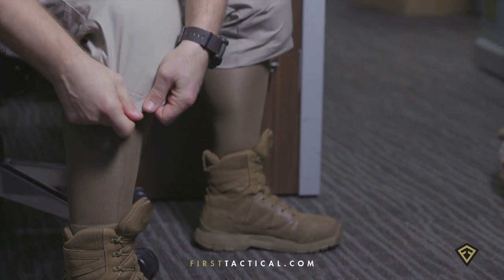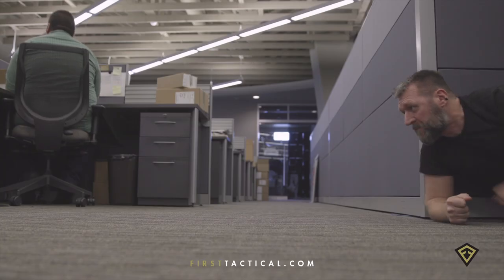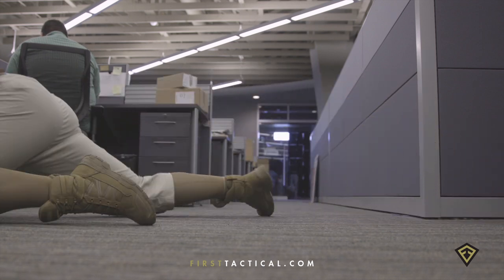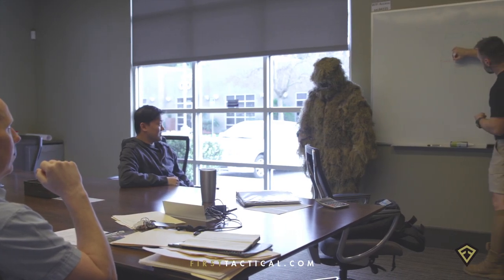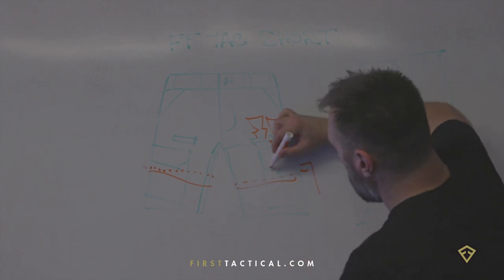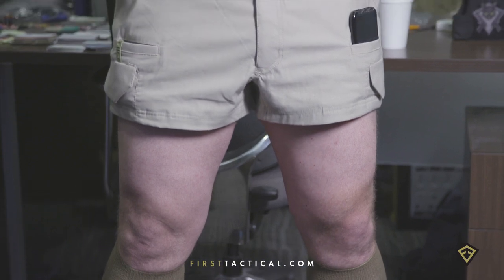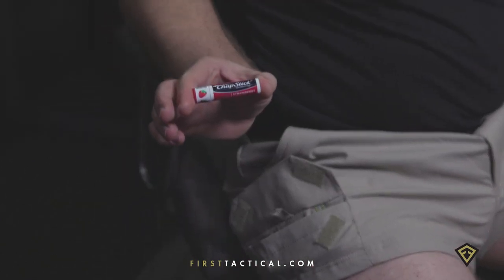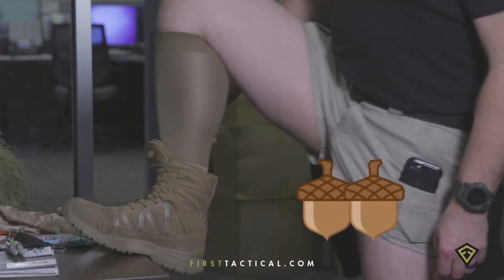FIrst Tactical's Tactical Shorts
The early designs to our tactical shorts are here. Cory Nykoluk details.